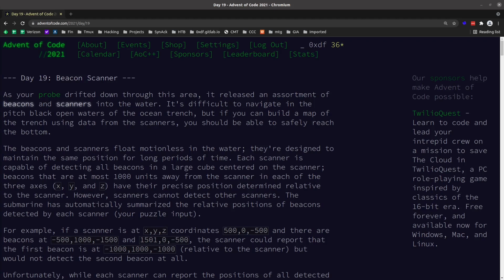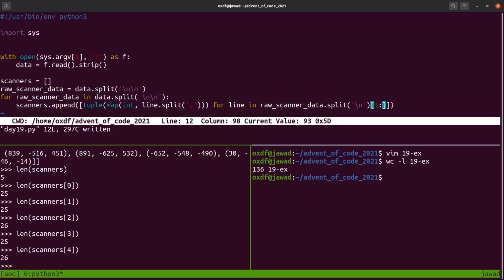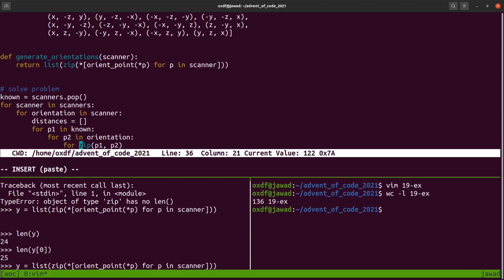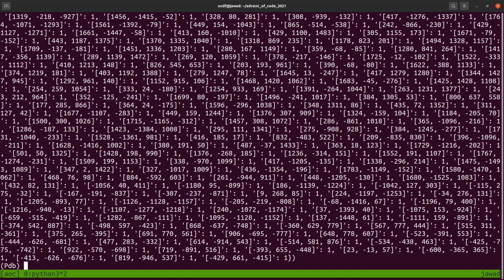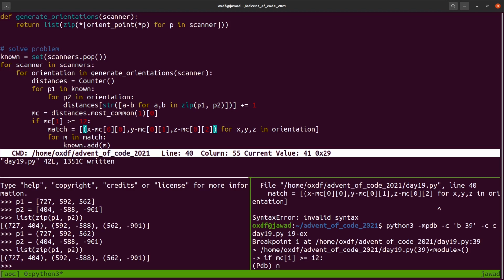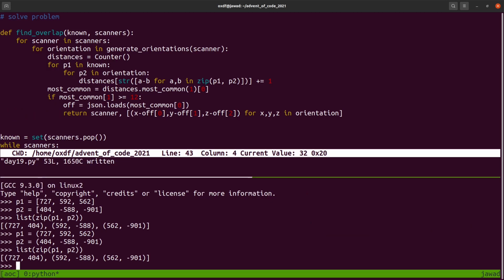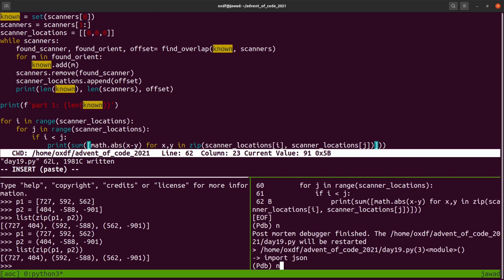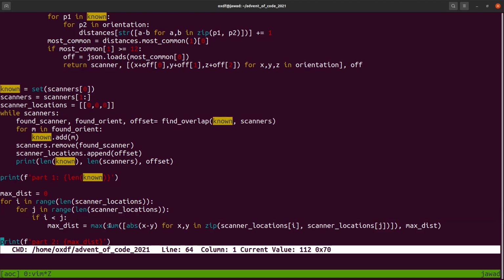Beacon Scanner [Day 19 - Advent of Code 2021]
[00:05] Challenge overview
[05:30] Processing input
[10:00] Generate orientations
[15:35] Logic to brute-force orientation / overlaps
[48:49] Part 2 overview
[49:18] Collecting scanner offsets
[51:04] Looping over scanners to find max distance
[56:40] Summary